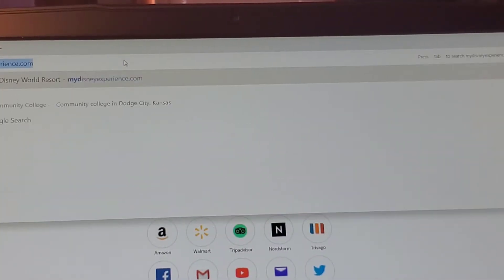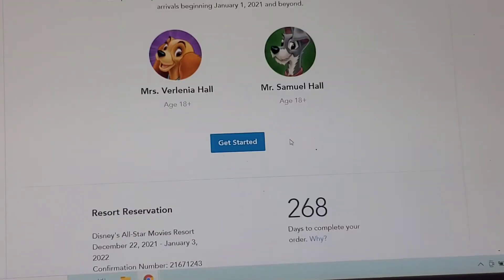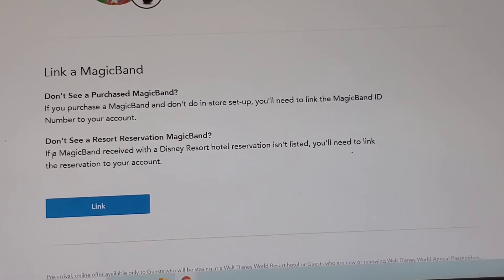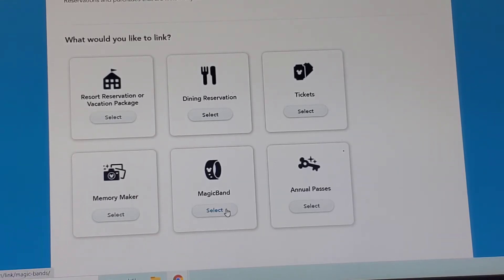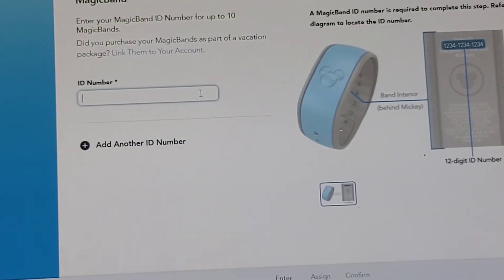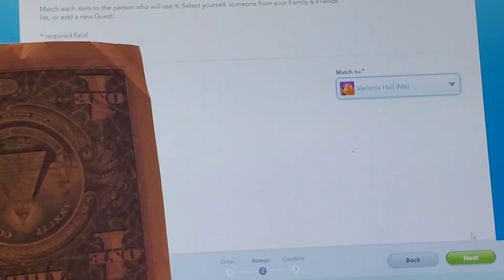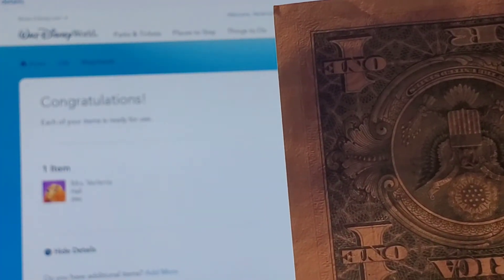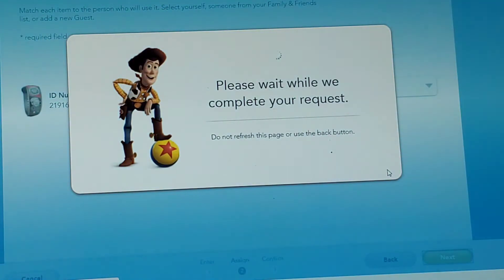How to Link New Magic Bands to Your My Disney Experience Account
So have you ever wondering exactly HOW to link a new magicband to your My Disney Experience Account?

Today, I share with you step-by-step HOW TO!!

If you have any questions, please don't hesitate to leave them in the comments!